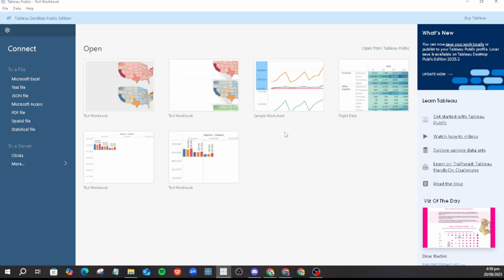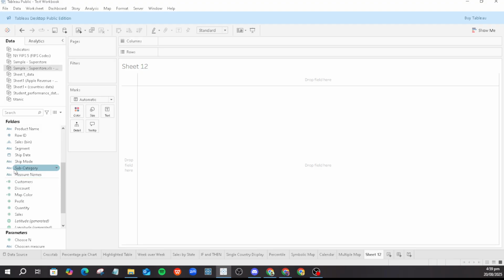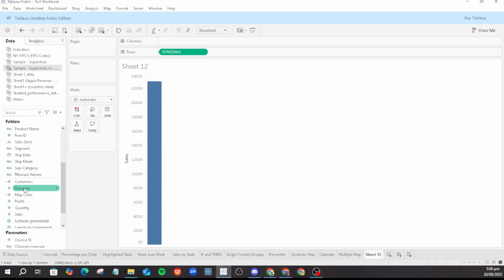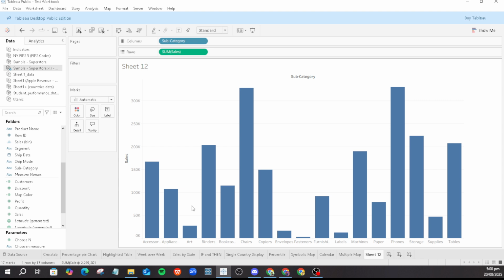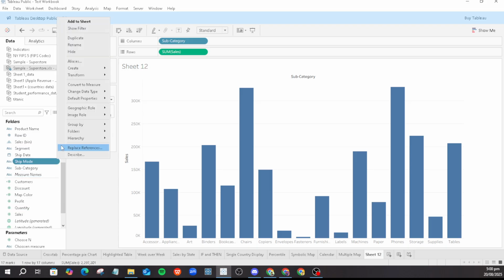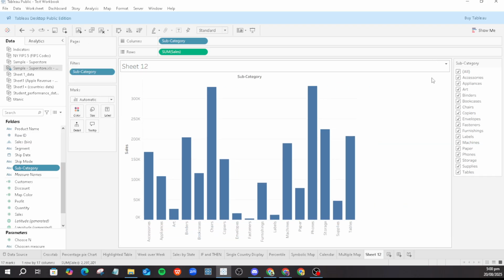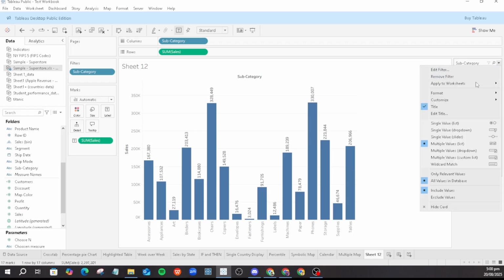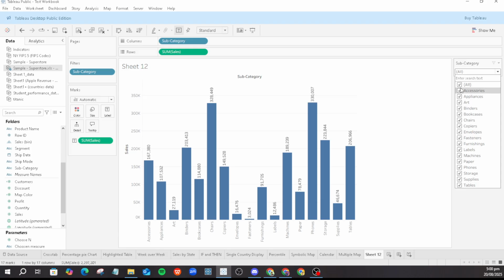How To Create Radio Button Filter In Tableau Desktop - Intact Abode [2025 Guide]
In today's video we are covering: livre audio gratuit, livres audio complets, audio lecture francaise, livres audio francais, litterature anglaise traduite, jim harrison audiobook, boxe et litterature, litterature sportive, histoires inspirantes, litterature classique, histoire dramatique, recit de boxe, boxeur et drame, jim harrison boxeur, classiques en francais, courage et perseverance, nouvelles d arthur conan doyle